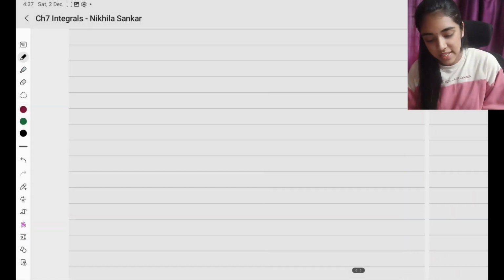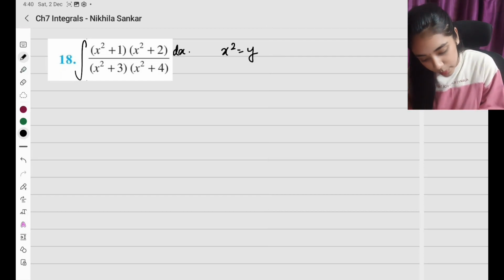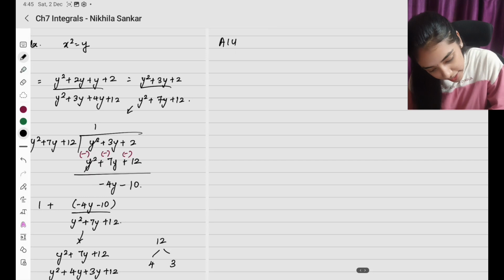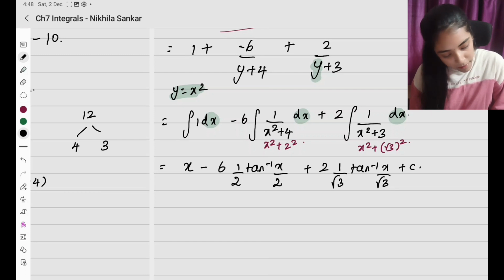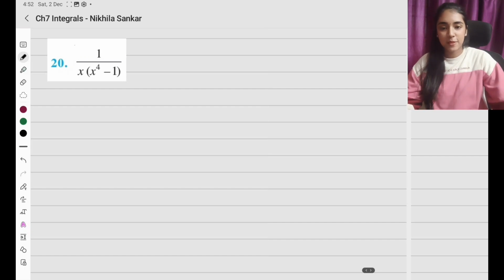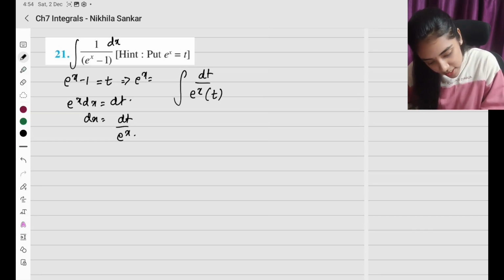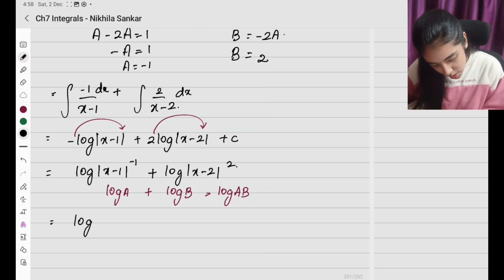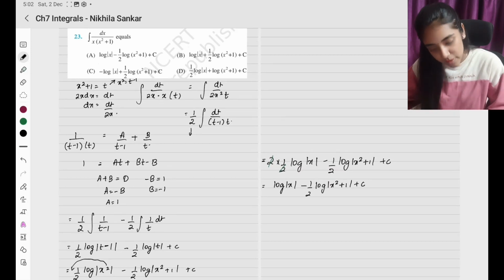Class12 Ex7.5 Q17-23 Integrals Partial fractions method